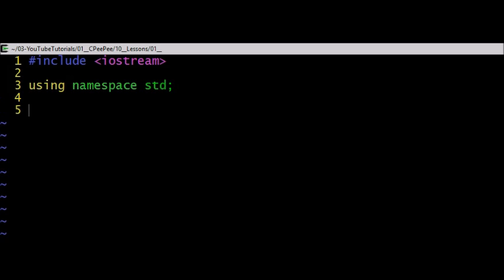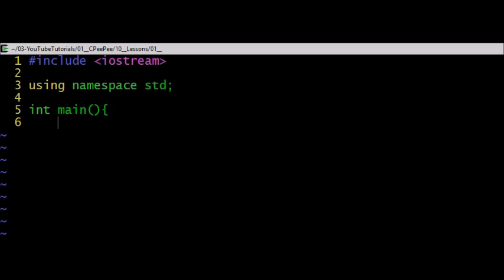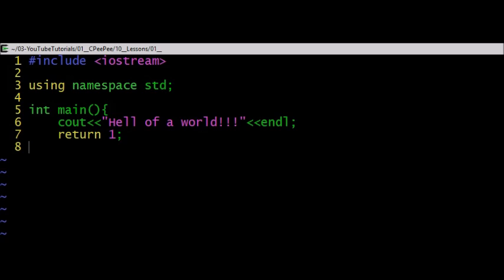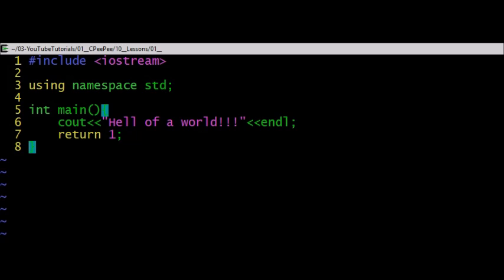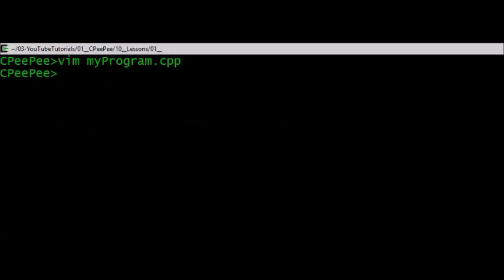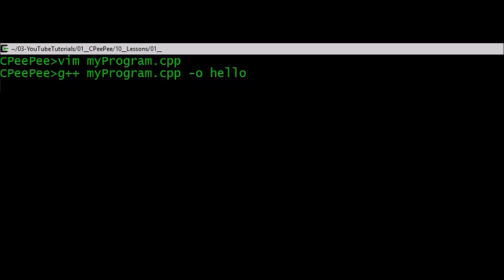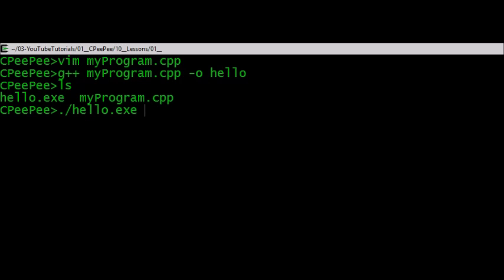C++ Embryo to Pro in 2 lessons - Lesson 1